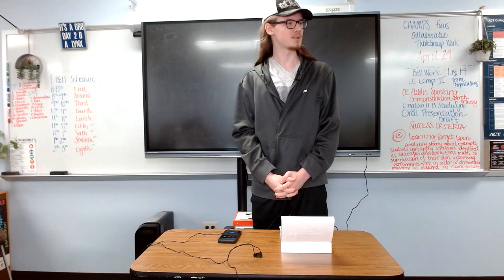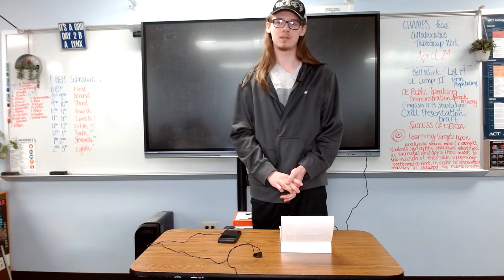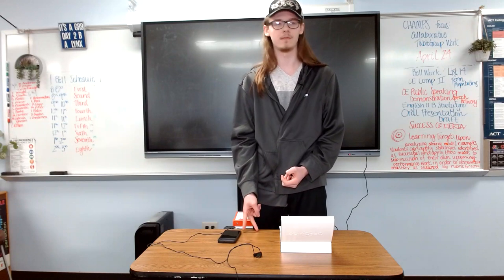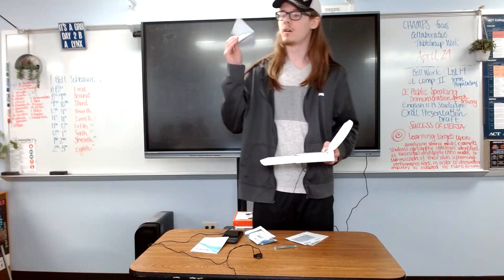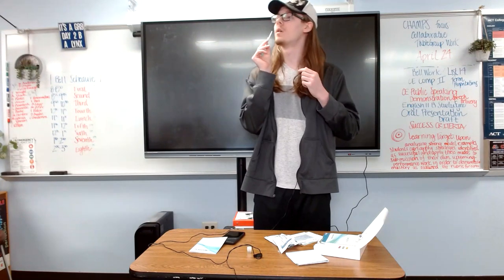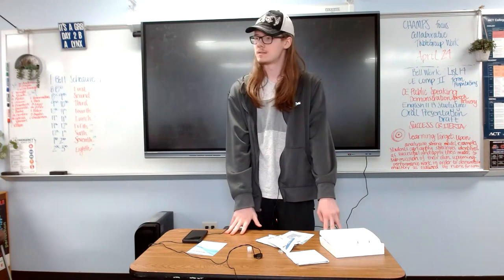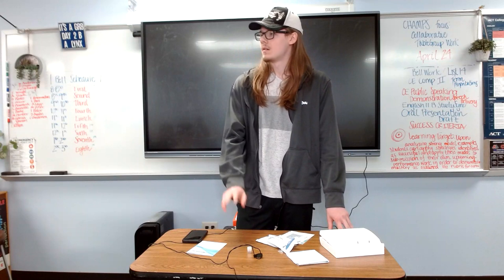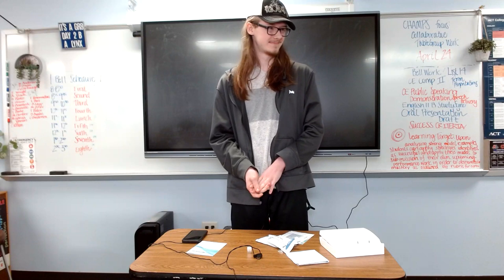Ethan Heizer : Demonstrative (How to test for HIV)